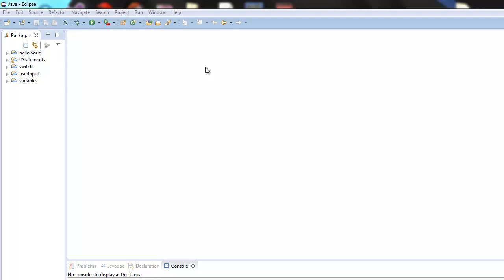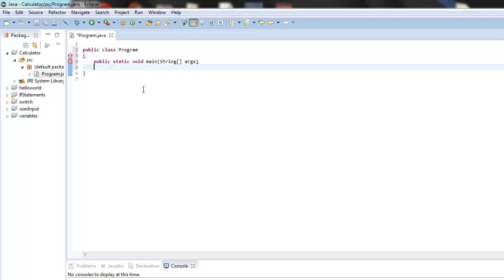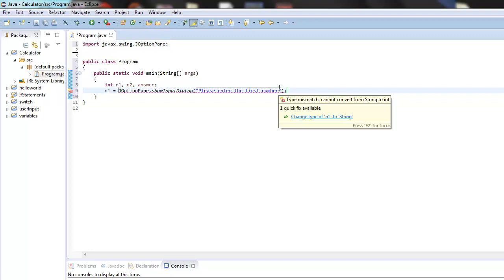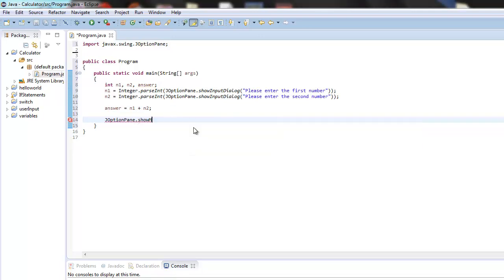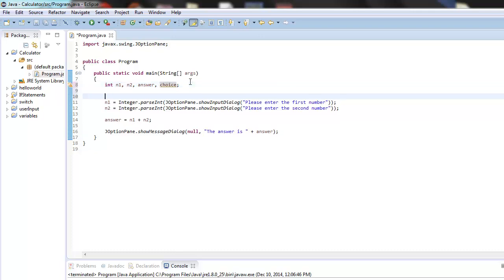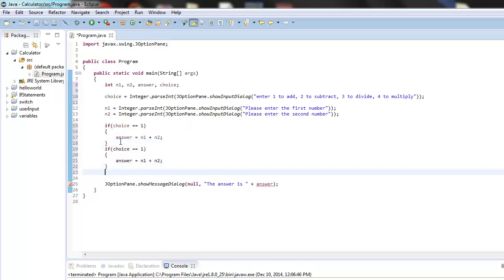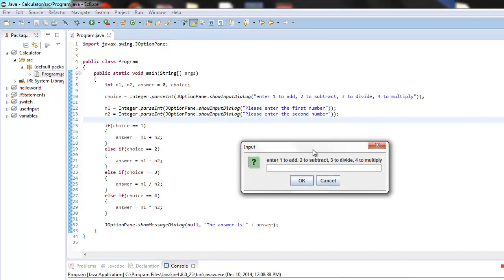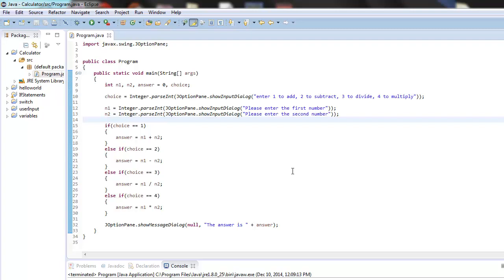Java For Beginners: Episode #7 - Let's Make A Calculator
In this episode we use what we've learned so far to make a basic calculator in Java.